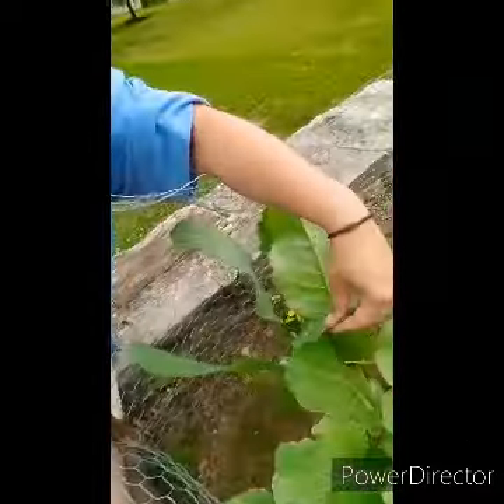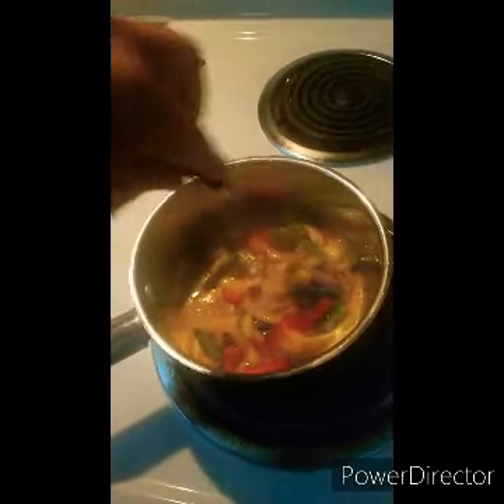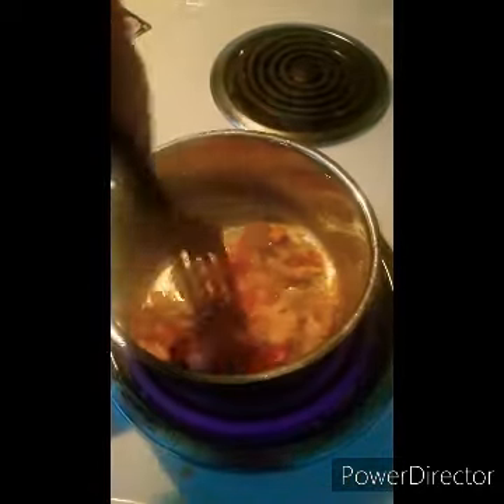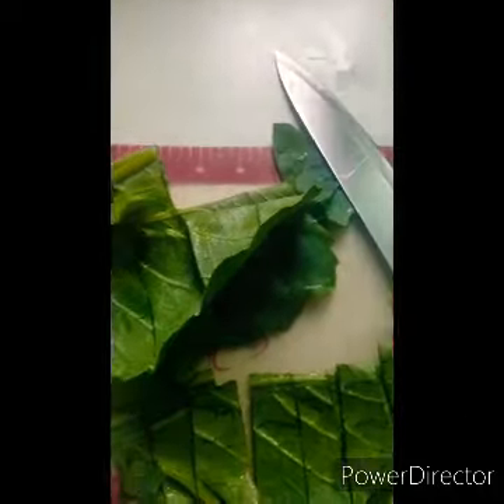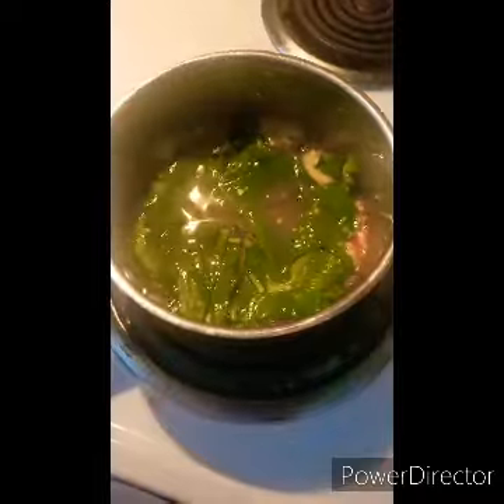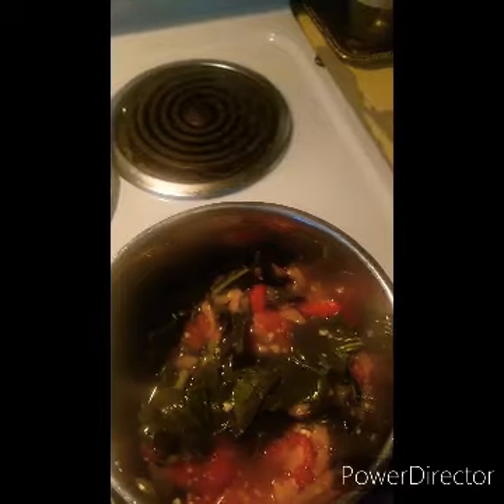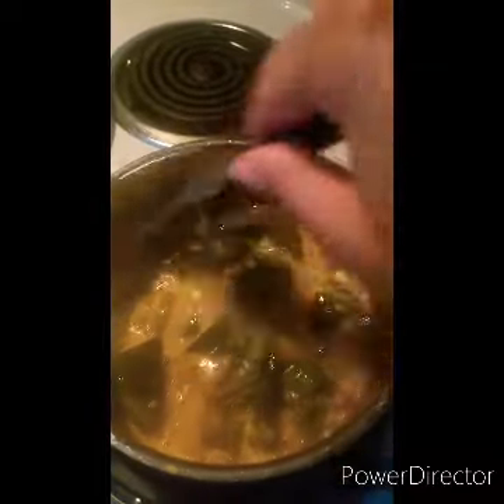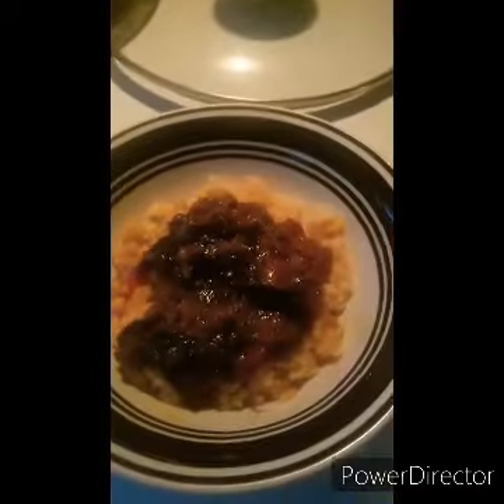From garden to table. Turnip greens meal for less than $1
Vist my patron for more personal videos,  name- believe in yourself